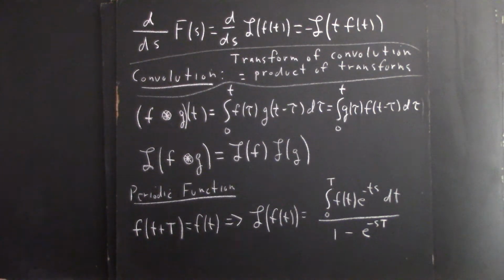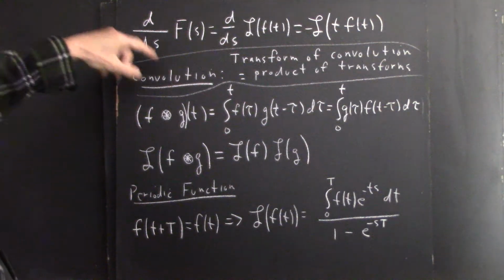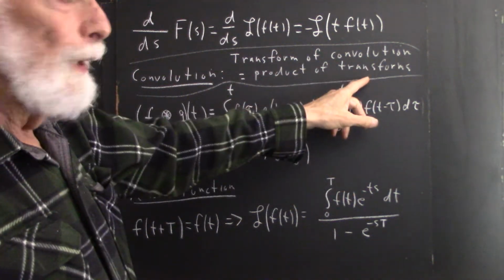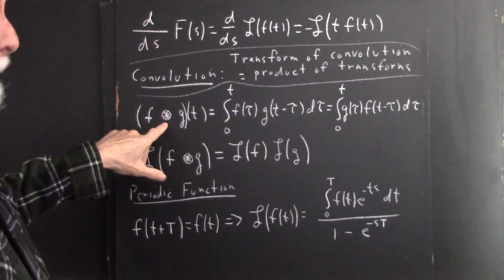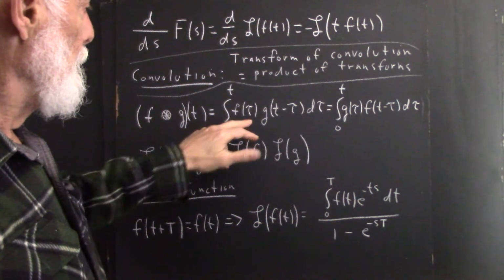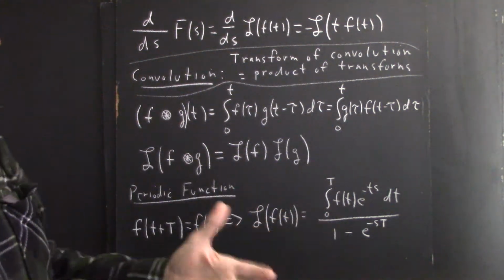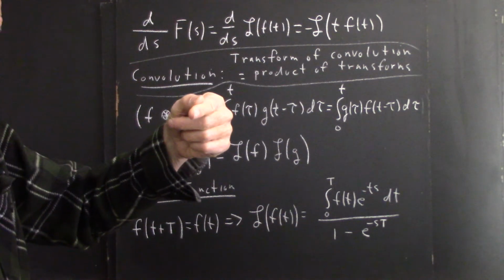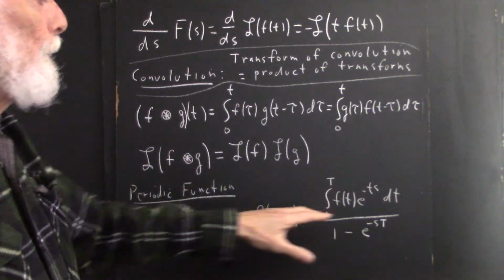dagdiff_5304_overview_of_vid_sequence__Laplace_transforms_of_convolutions__periodic_functions_more_7